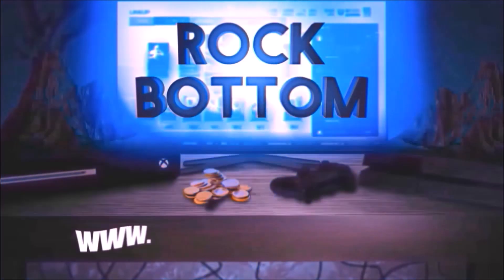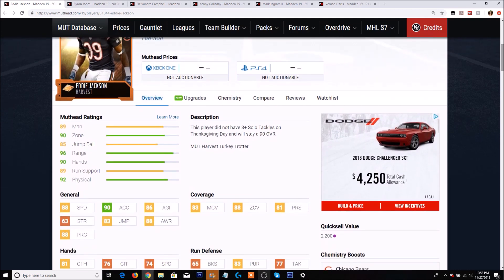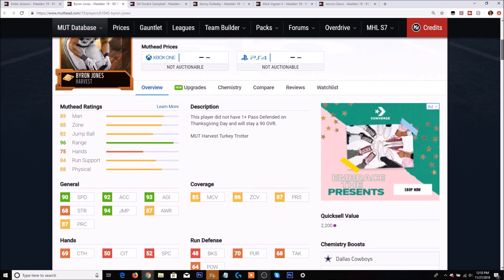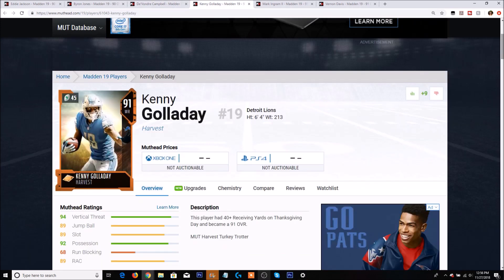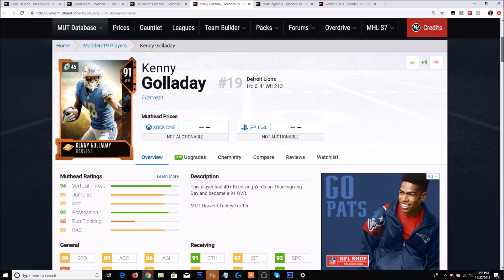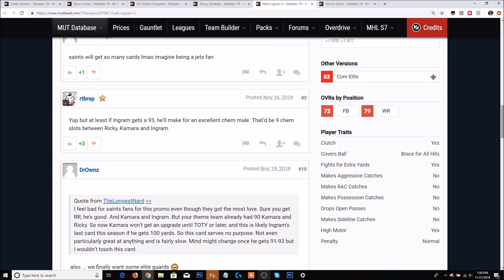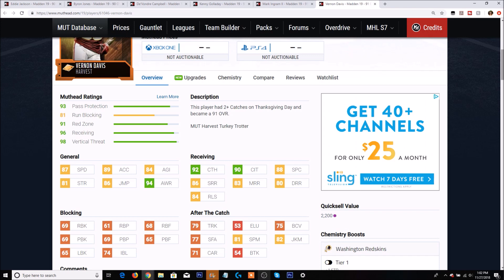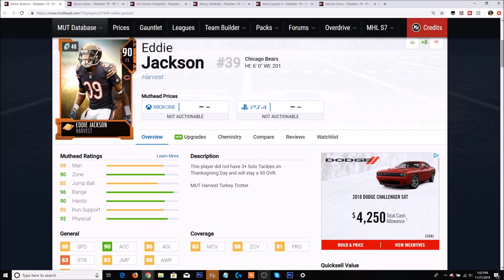ALL UPGRADED TURKEY TROTTER PLAYERS STATS! GOLLADAY, INGRAM, AND MORE! | MADDEN 19 ULTIMATE TEAM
ALL UPGRADED TURKEY TROTTER PLAYERS STATS! GOLLADAY, INGRAM, AND MORE!